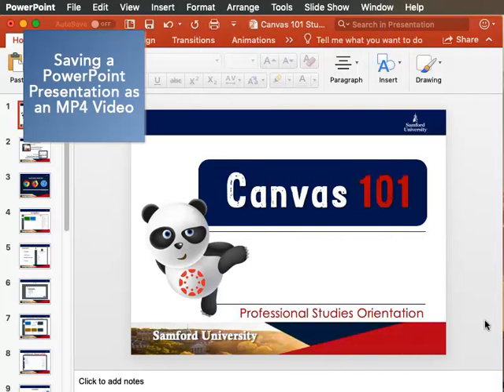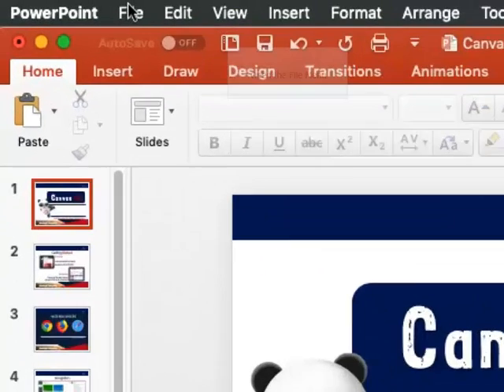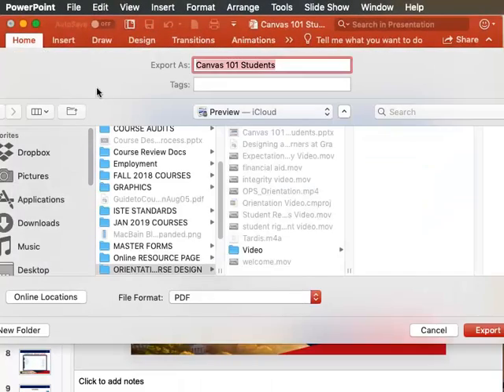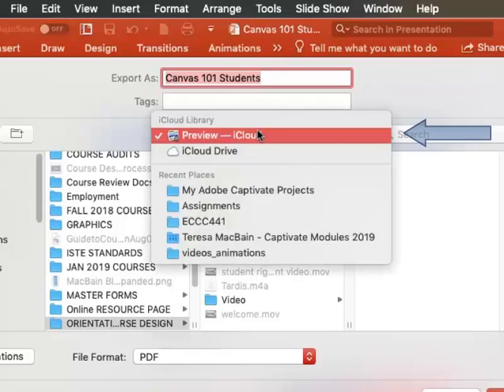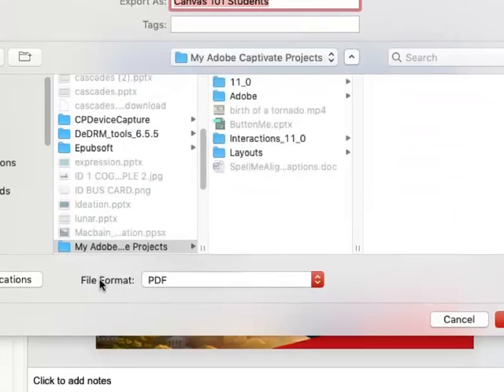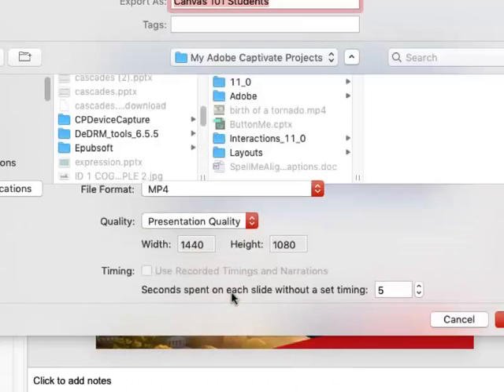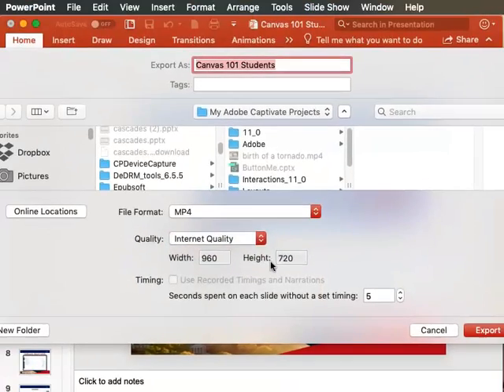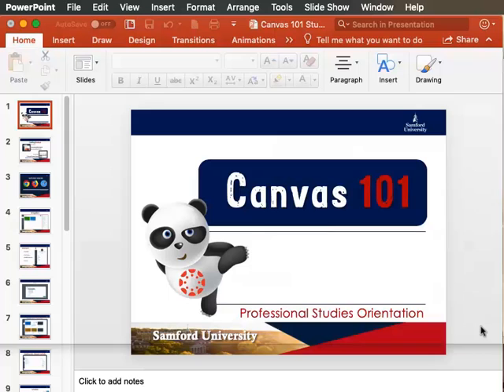Saving a PowerPoint Presentation as an MP4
This short tutorial illustrates how to save a PowerPoint presentation as an MP4 video file